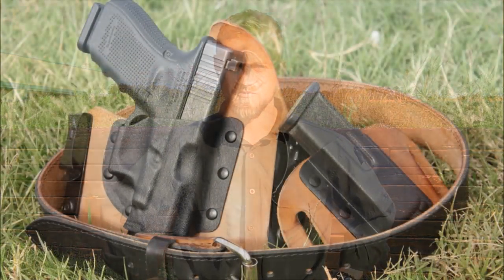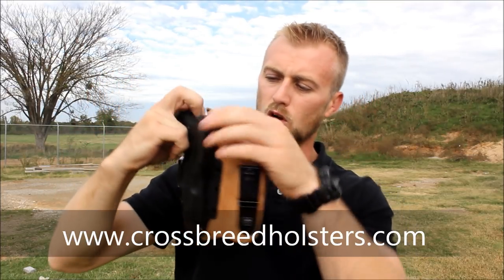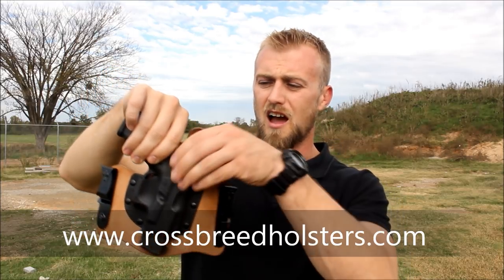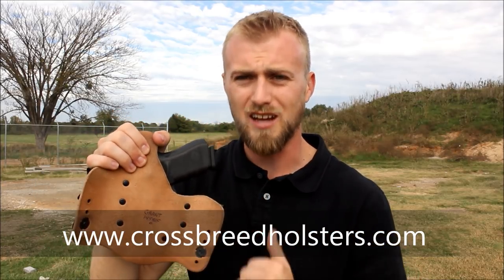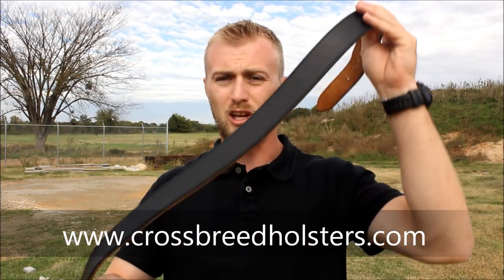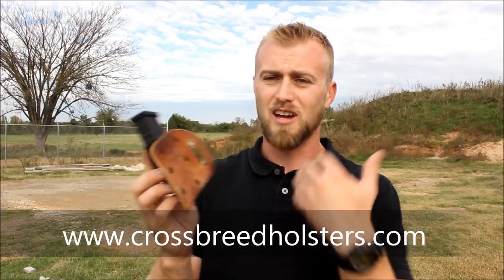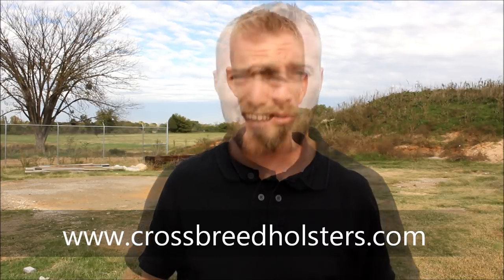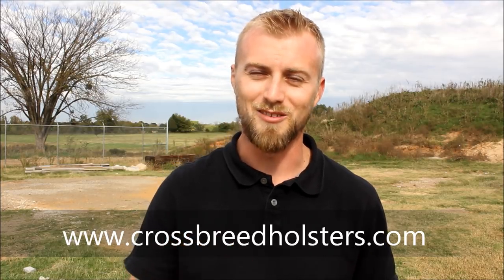Crossbreed Holsters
Some of the best gear around for concealed carry.

"Attributions 3.0". I have given credit for the use of this music in